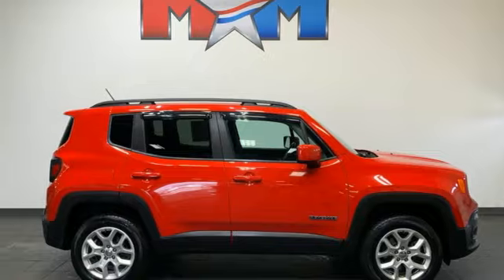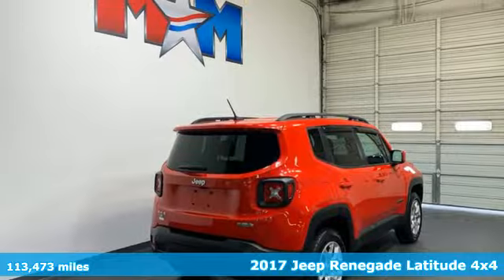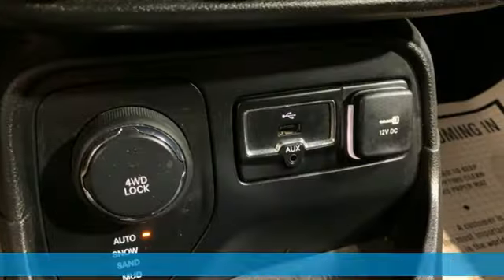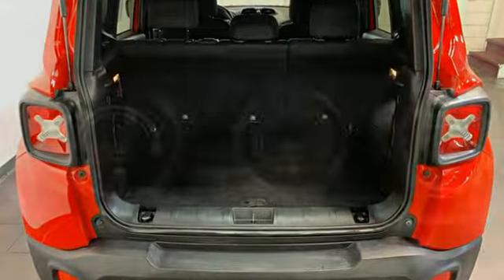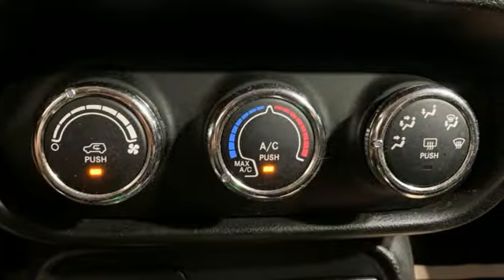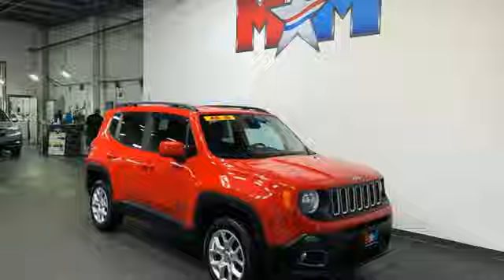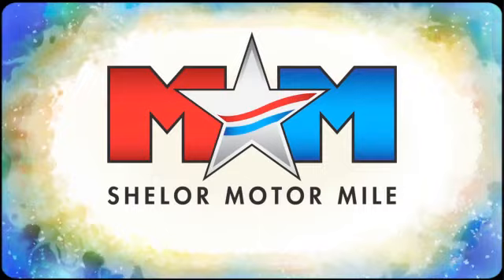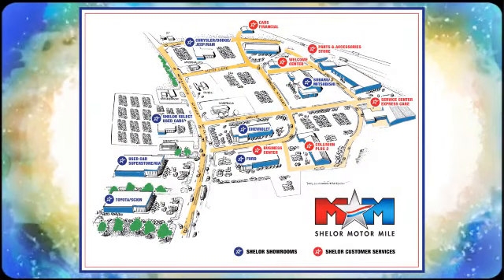Used 2017 Jeep Renegade Christiansburg VA Blacksburg, VA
Year: 2017
Make: Jeep
Model: Renegade
Trim: Sport Utility
Engine: 2.4L 4 Cylinder Engine
Transmission: 9-Speed A/T
Color: Colorado Red
Interior: Black
Mileage: 113473
Stock #: DC240237A
VIN: ZACCJBBB6HPE62637